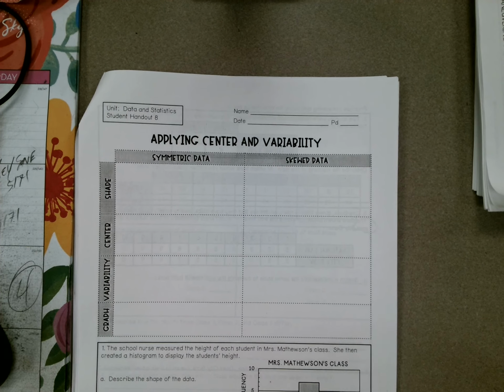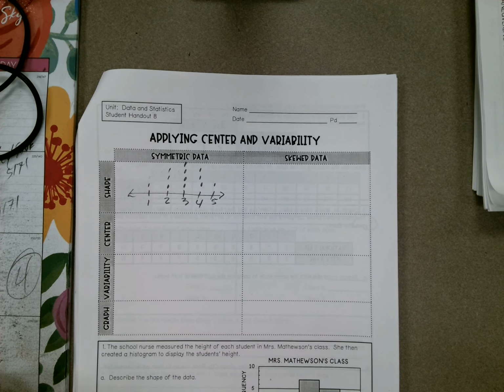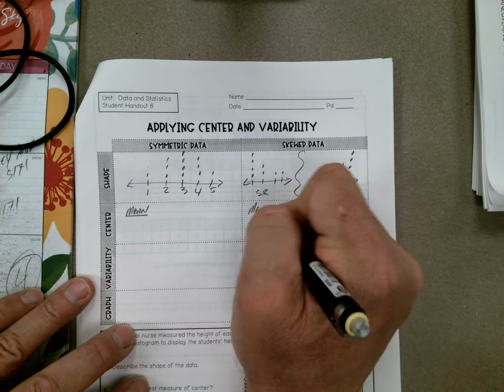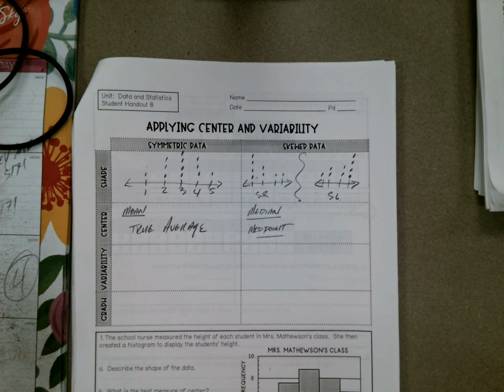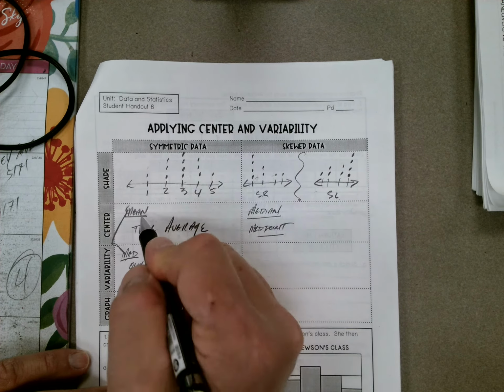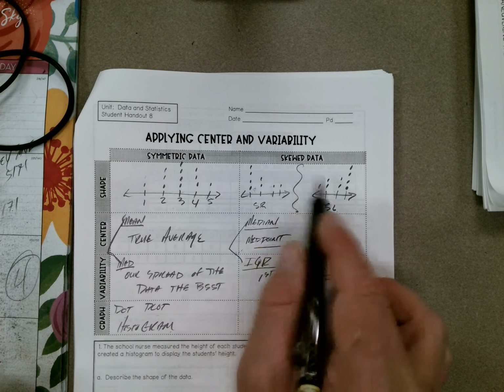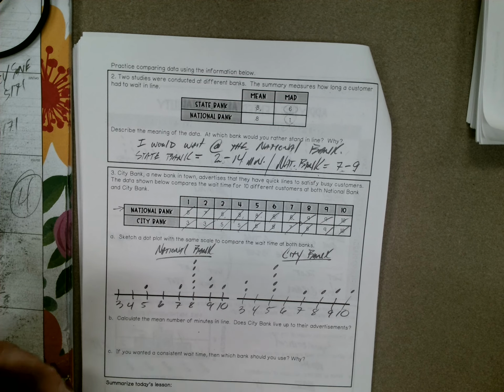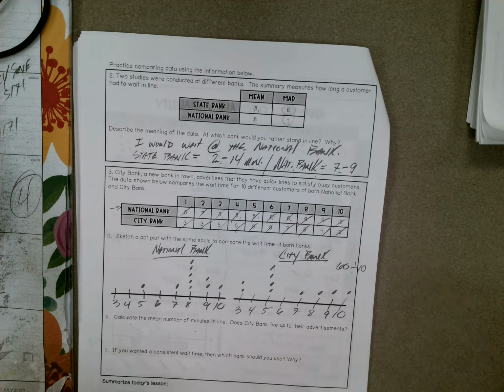LESSON #8: APPLYING CENTER AND VARIABILITY